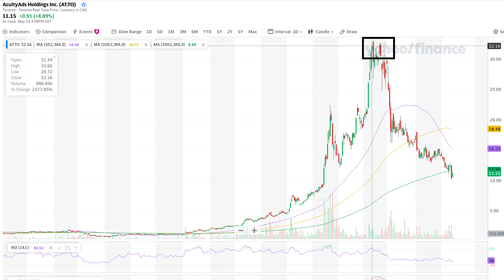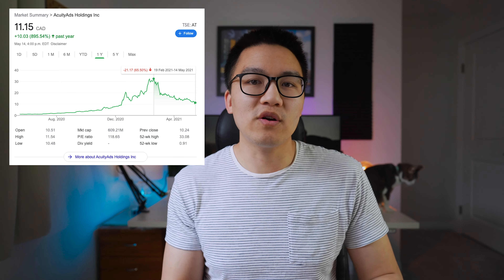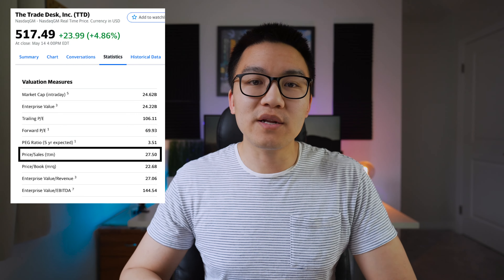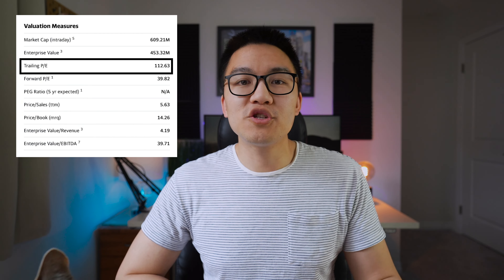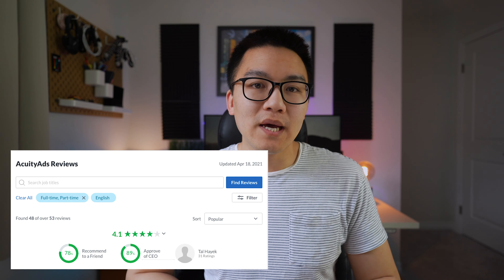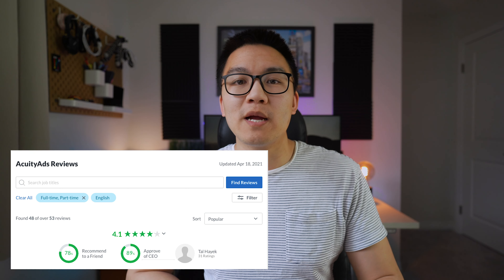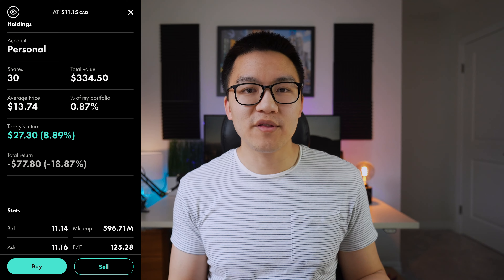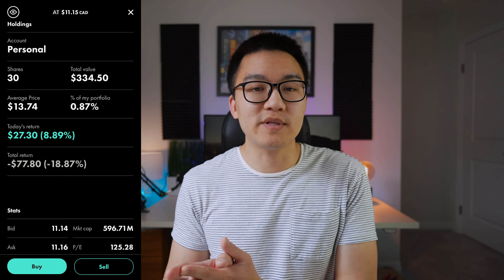Why I'm Buying Acuity Ads [TSX:AT] After It Dropped 66%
Acuity Ads recently launch Illumin which is their next generation self-serve programmatic advertising platform. This technology has been touted by management as game changing as it allows advertisers to have more control over the customer journey. Today we dive into Acuity Ad's business and look at a few things under the hood that reading headlines won't get you.

Intro 0:00
How Acuity Makes Money 0:50
Pros 2:50
Cons 5:37
My Position 9:51

🛒 Beginners Guide To The Stock Market
🛒 Intelligent Investors
🛒 Value Investing

Recording Gear:
🛒 LED Light
🛒 Soft Box

Cheaper phone plans by up to 50%! (Public Mobile)

Want the cheapest phone plan in Canada? Public Mobile offers the lowest rates with their additional discounts of $2 off/month for auto-renewal, $1 off/year you are with them, and $1 off/referral. I currently have a $25 plan and pay $9/month after all my discounts!

I post my portfolio pictures from time to time

I am a big believer in stock market investing as one of the main ways to achieve Financial Independence. If you are too, I would love for you to join me on this journey as I track my progress towards Financial Independence. I hope to build a community of like-minded individuals who want to reach financial independence while living a reasonable life because what good is money if you die early from only eating instant noodles (for the record, I love instant noodles)!